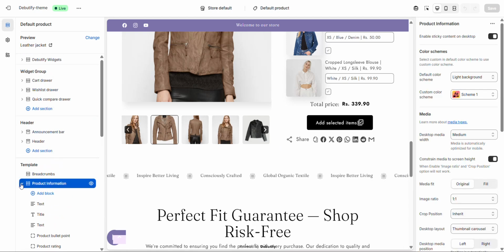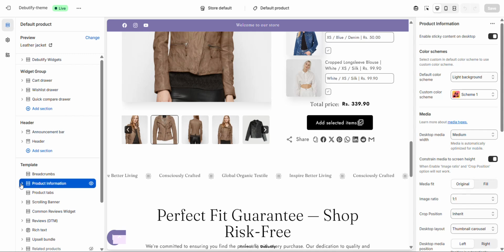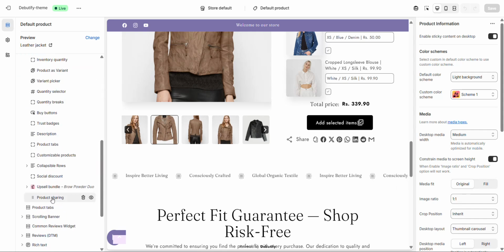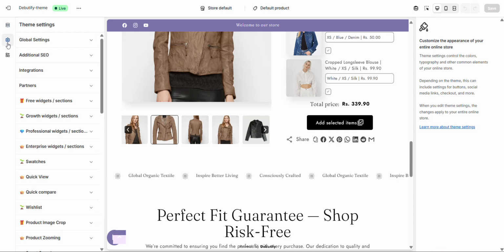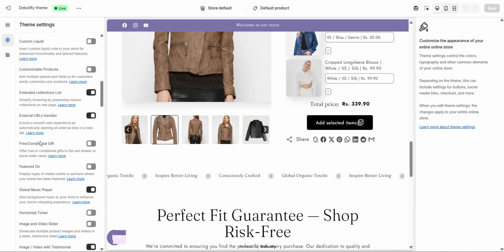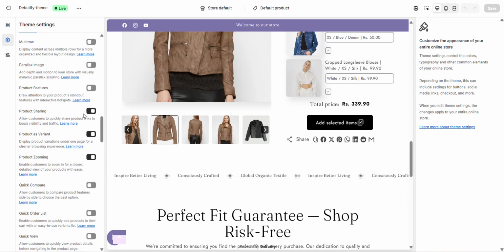Grow Your Brand with Product Sharing Buttons in Debutify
🎥 Encourage social sharing with the Product Sharing widget. Allow customers to easily share their favorite products on social media, helping you increase visibility and drive more traffic to your store.

⭐ In this video, you’ll learn:

 ✔ How to enable and customize the Product Sharing widget
 ✔ Add share buttons for Facebook, Instagram, Twitter, and more
 ✔ How social sharing can drive more traffic and sales

Tools I recommend:
AI

🔧 AI Tools Featured:
• .Storedomains →